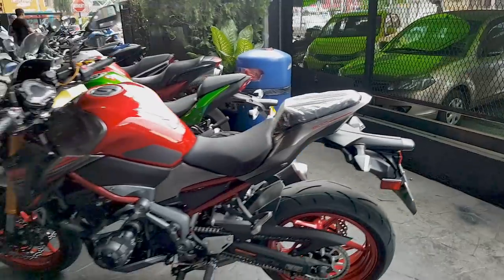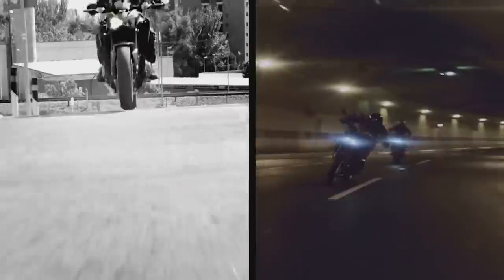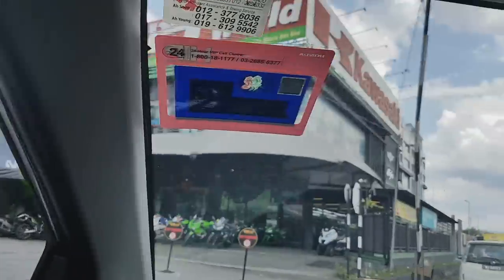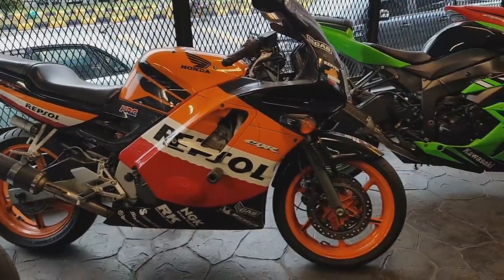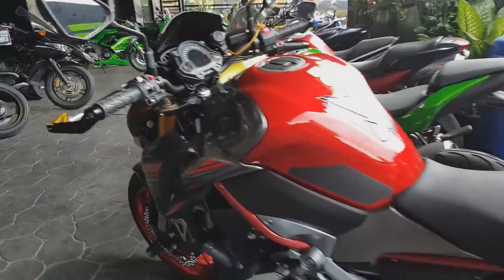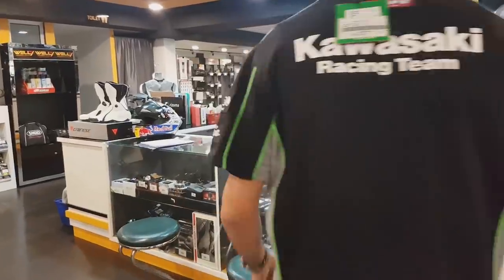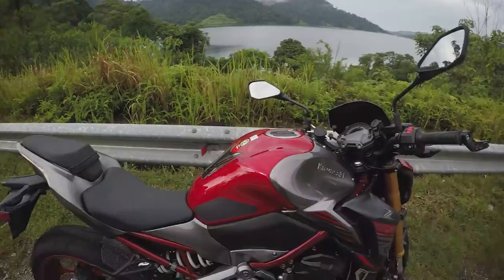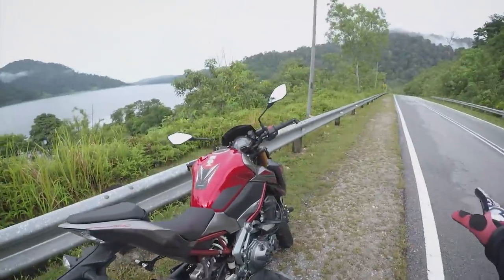Exploring Malaysia on a Kawasaki Z900 (+ Mavic Air drone)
I recently moved home to Kuala Lumpur in Malaysia. I'd sold my BMW S1000R before moving over - customs duty on foreign bikes imported into Malaysia is insanely high. Of course I couldn't live without a bike, so I immediately set about getting one.

After a bit of research, it seemed the Yamaha MT09 and the Kawasaki Z900 were both a good fit. Anything bigger (Z1000, MT10, S1000R etc) see a massive jump in price due to taxes.

As soon as I got the Z900, I set about exploring Malaysia with my drone - DJI Mavic Air - and this video is the result.

Locations featured include: Genting, Fraser Hill, Penang, Sekinchan, and Sepang International Circuit.